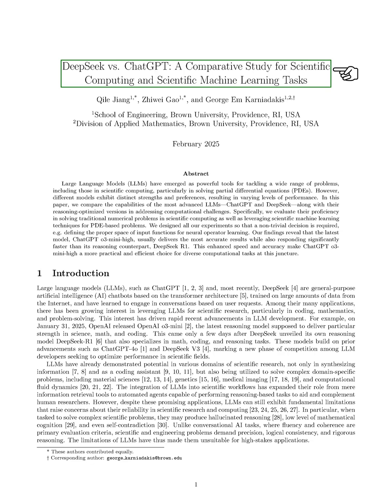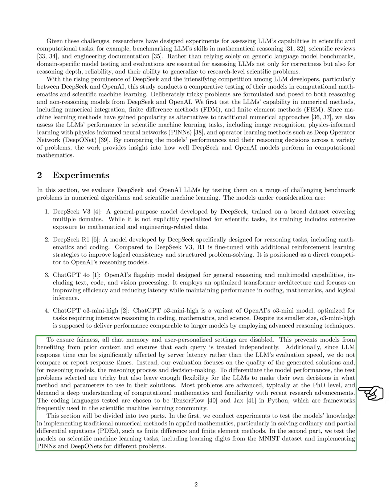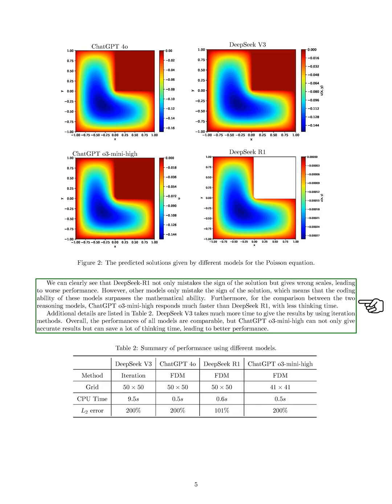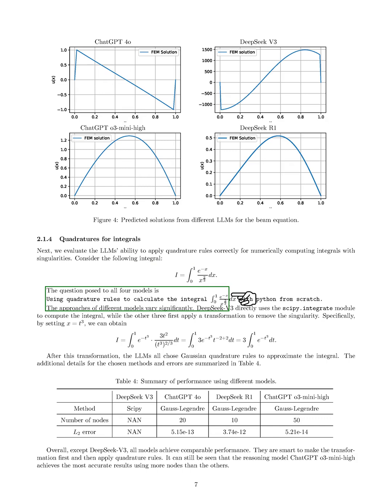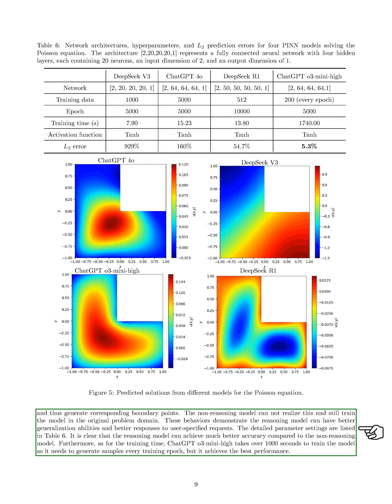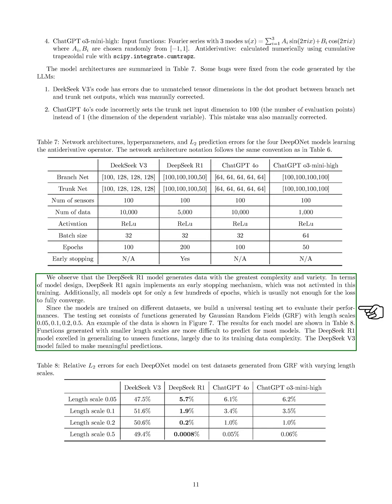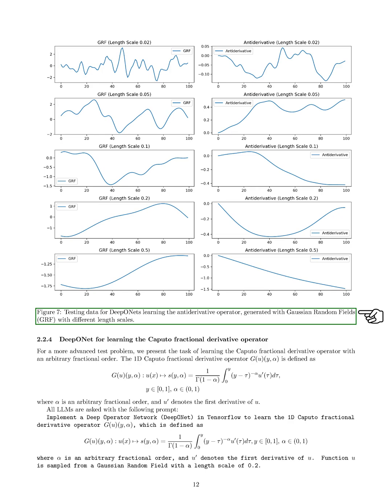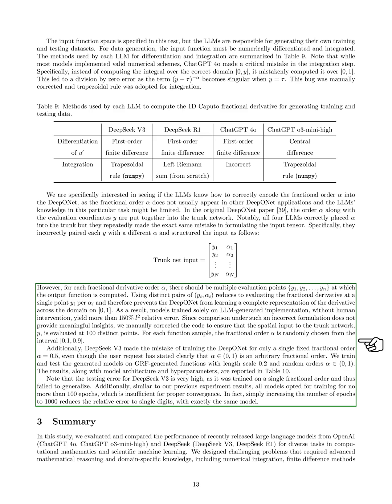DeepSeek vs. ChatGPT: A Comparative Study for Scientific Computing and Machine Learning Tasks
This paper compares the performance of ChatGPT and DeepSeek in solving partial differential equations, finding ChatGPT o3-mini-high to be faster and more accurate for computational tasks.